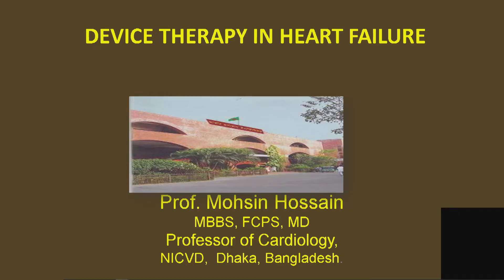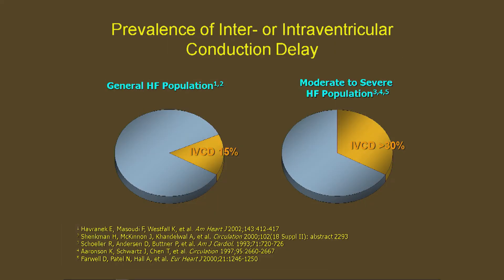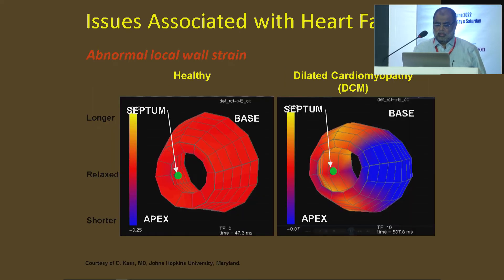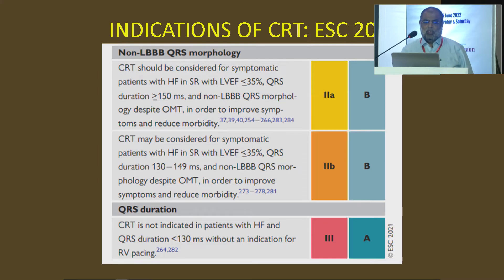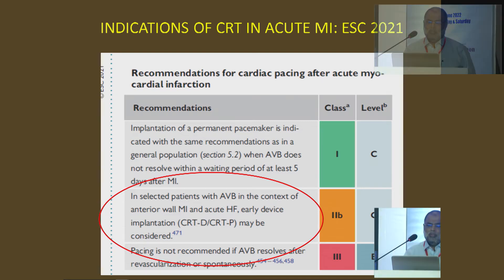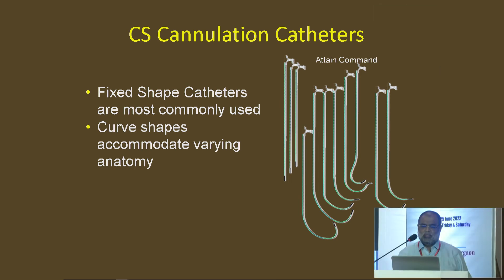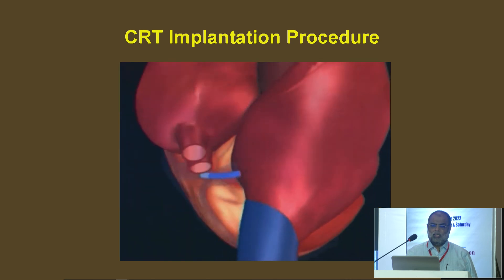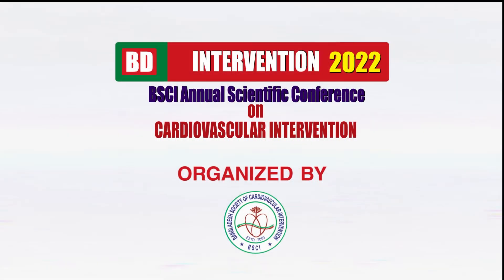Session 07: Device therapy in Heart failure -Prof Mohsin Hossain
Session 07: Electrocardiology
Chairperson(s):Dr. APM Sohrabuzzaman
Prof. M. Atahar Ali
Prof. Mohsin Hossain
Brig. Gen. Prof. Syeda Aleya Sultana

Moderator(s):Dr. Asif Zaman Tushar
Dr. Faisal-Ibn-Kabir

Discussant(s):Prof. Syed Nasir Uddin
Prof. Dr. Ashok Kumar Datta
Dr. Mokaddes Hossain Sadi
Dr. Abdullah Al Jamil
Dr. Umme Salma Khan